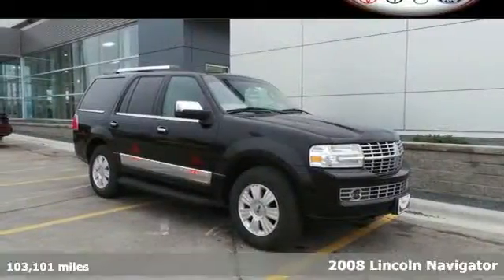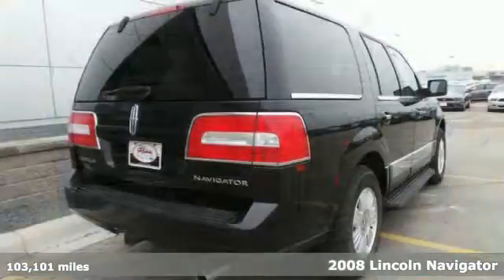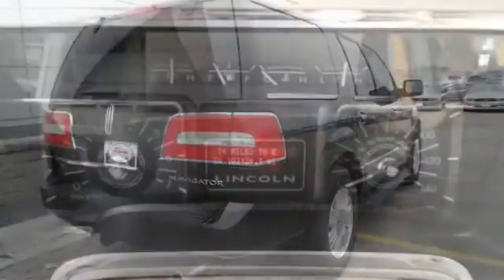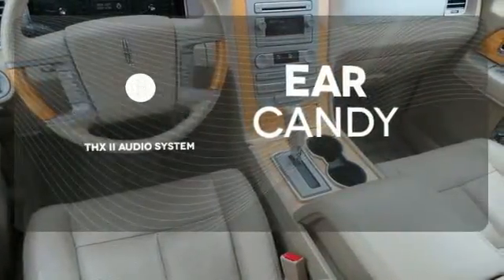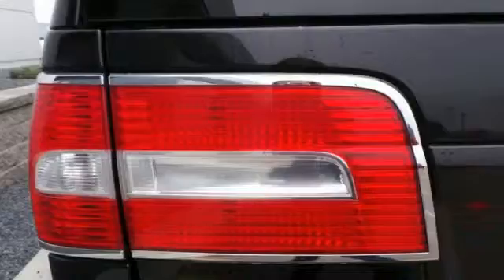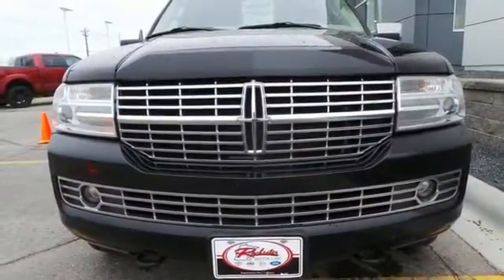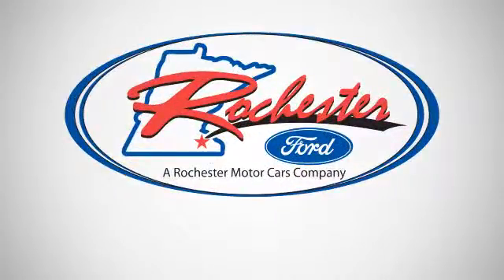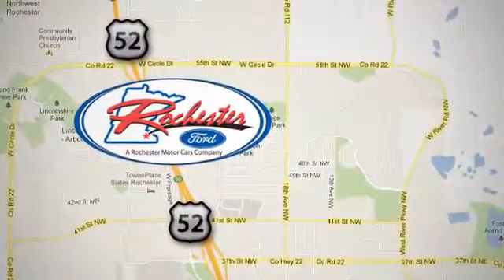2008 Lincoln Navigator Rochester MN Winona, MN FA155154 - SOLD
Year: 2008
Make: Lincoln
Model: Navigator
Engine: 5.4L V8 SOHC 24V
Transmission: 6-Speed Automatic with Overdrive
Color: Black
Mileage: 103101
Stock #: FA155154
VIN: 5LMFU28518LJ19253
Leather seats, Sunroof, Heated and cooled seats, 3rd row seating. This no accident recent trade in has the 5.4L V8 engine, Automatic transmission, Power driver and passenger front seats, Captains chairs second row, Tow package, Running boards, Fog lights, Alloy wheels, CD player, Power windows and locks, ABS brakes and more. We look forward to earning your business.

Address:
4900 Hwy 52 North